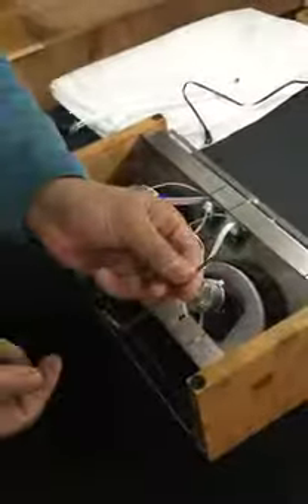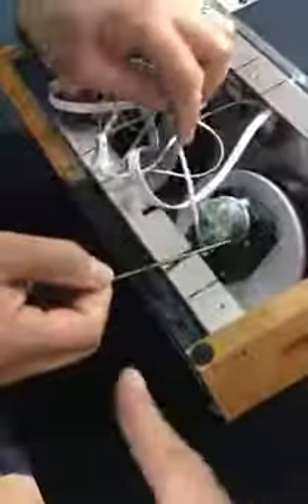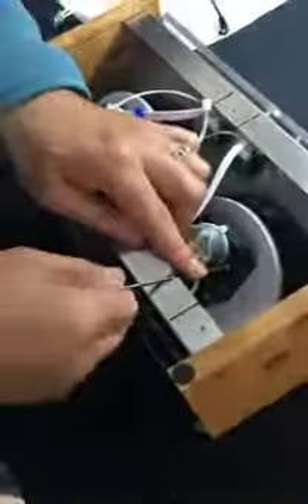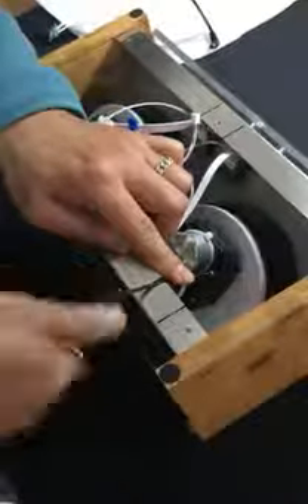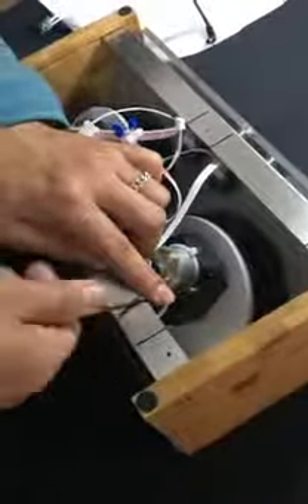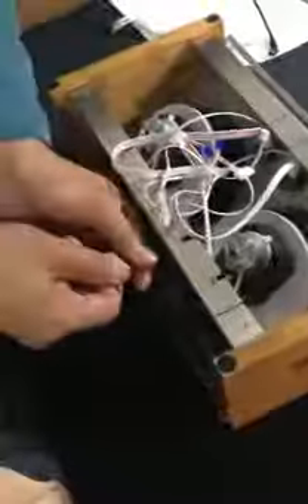disassemble and inside structure 3